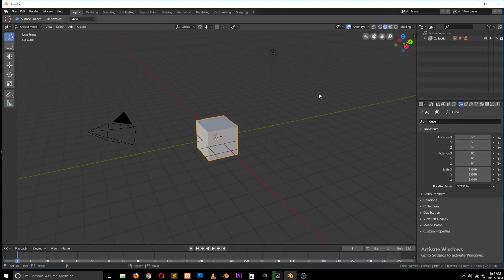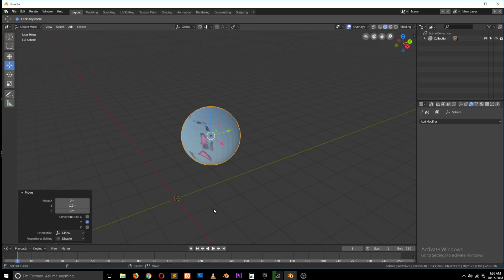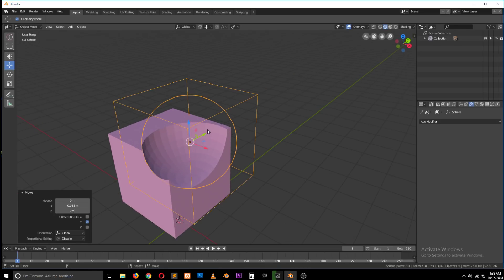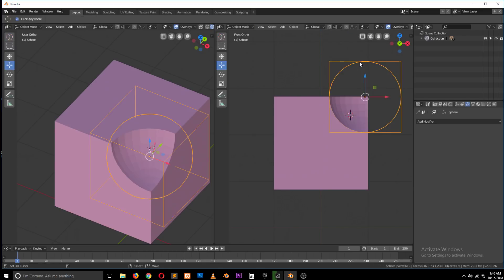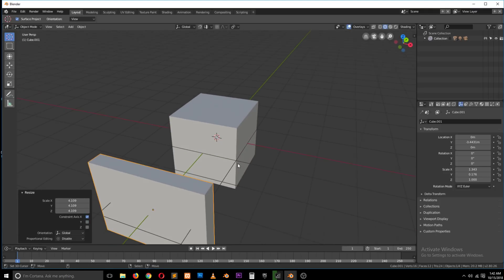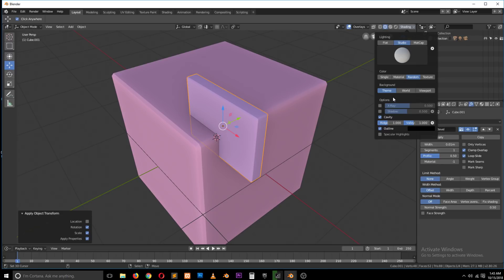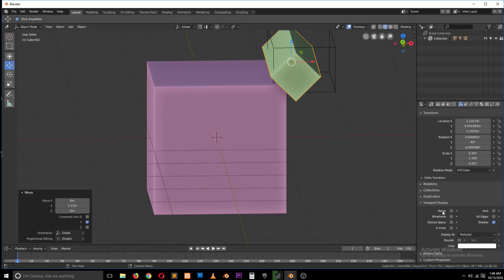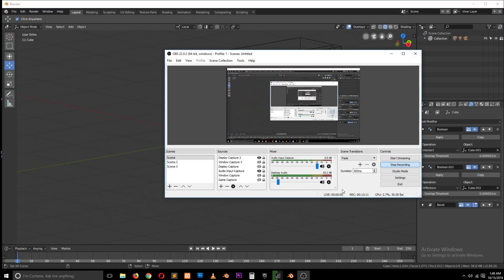blender 2.8 basic introduction series part 2 using booleon modifiers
blender tutorial booleons